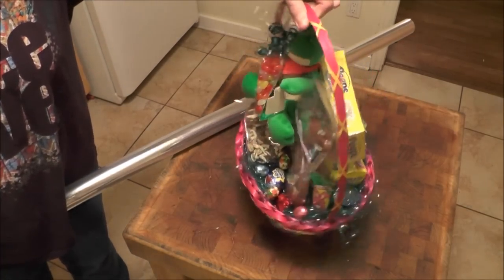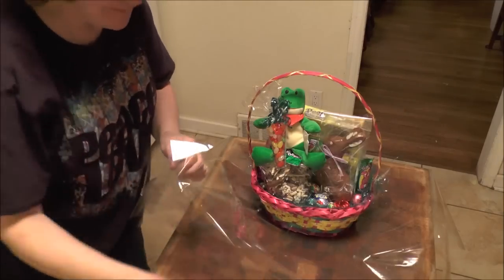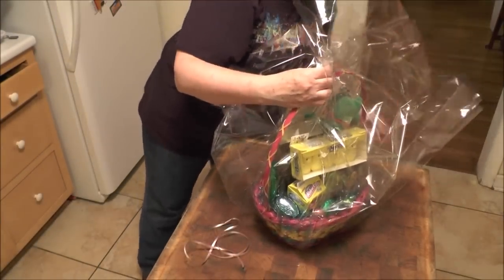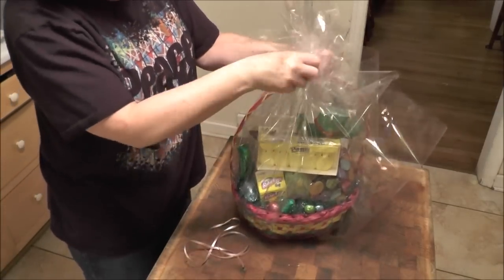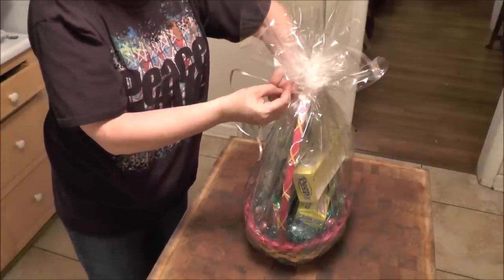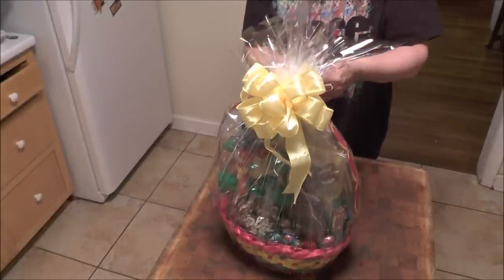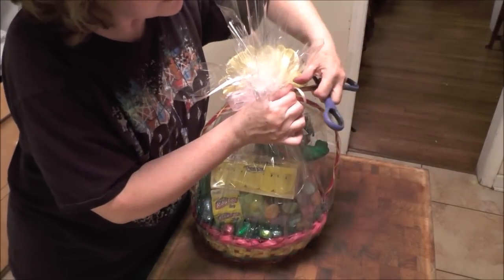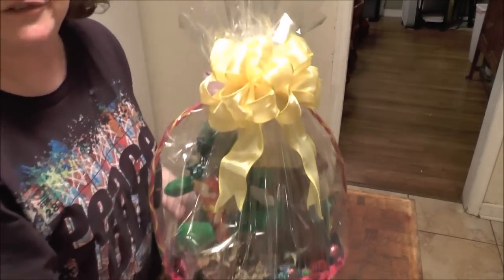How to wrap a Gift Basket with Cello and then put on a Bow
How to finish off a basket using cello and a bow.  NOTE:  if wrapping a rectangle basket or a square basket it can be done the same or... wrap the basket as you would if wrapping a box with paper only use the cello. Tape the ends under the basket. Put the bow on the same as you would put a bow on a box. Go 4 ways around and end up on top of the basket and tie the bow.  The bow is not a big puff one but that is not always necessary. While at the same time if you want make that puffy bow and tie it on. Have fun.